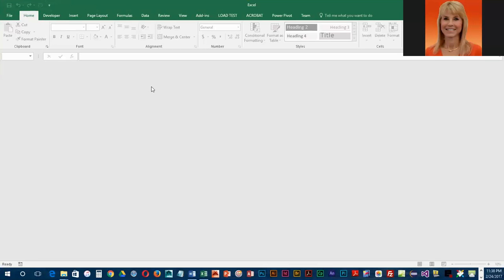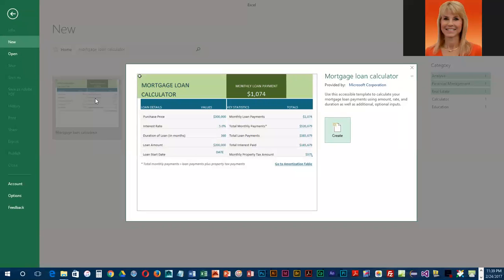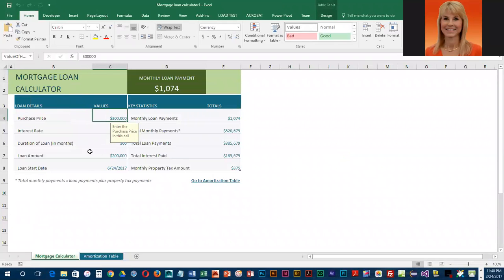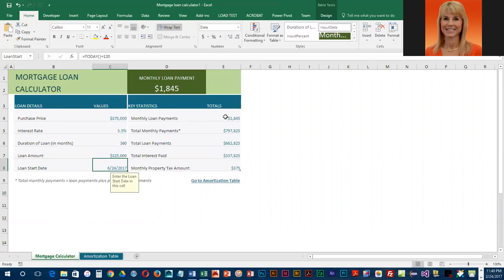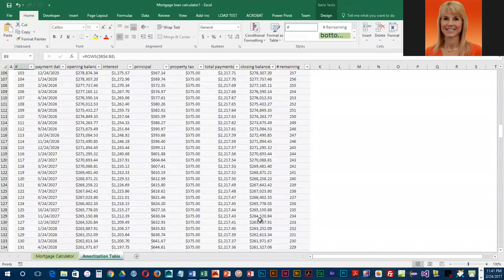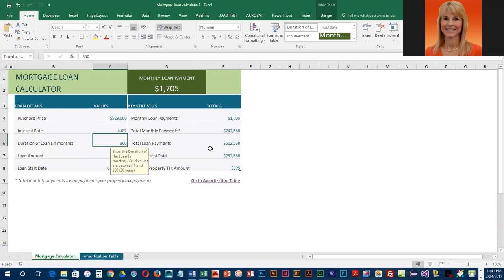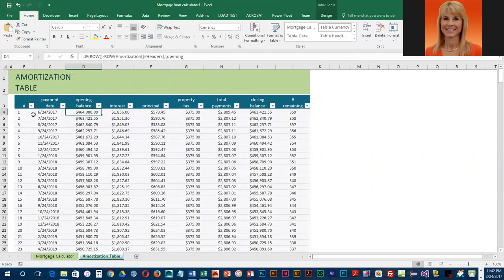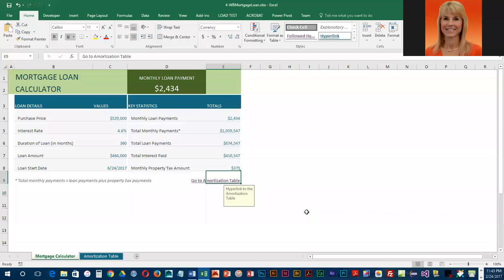Activity 4 10 Creating a workbook from a template